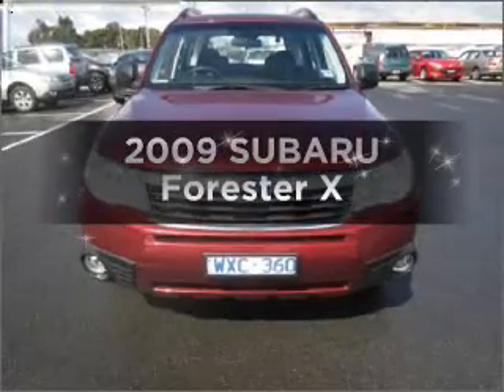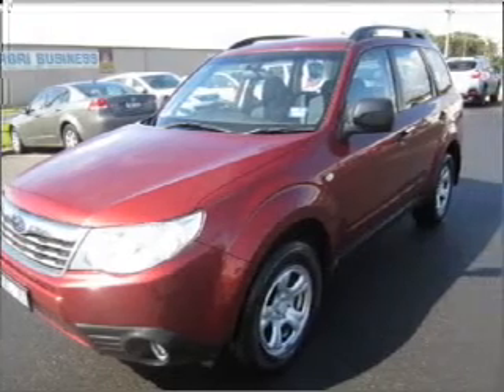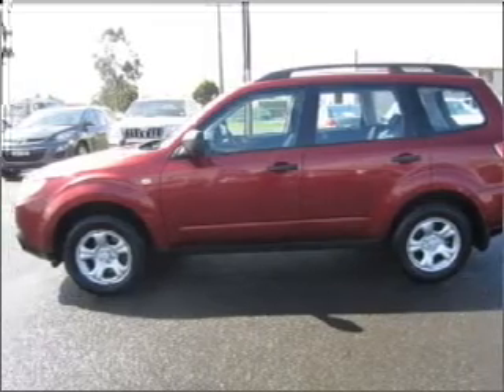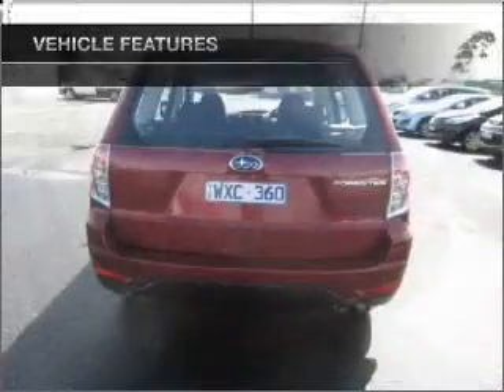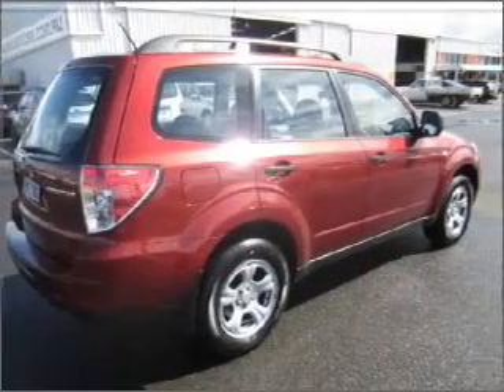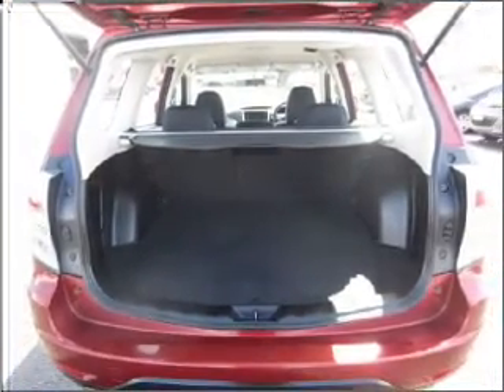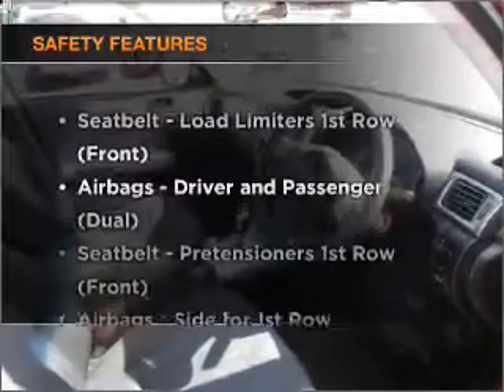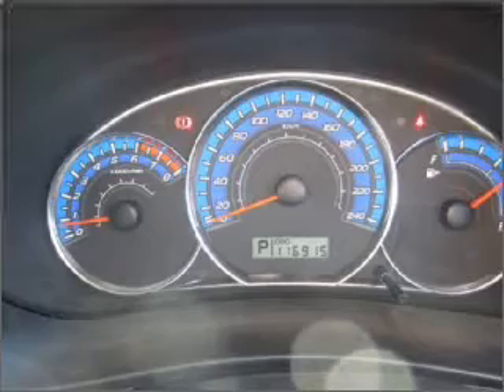2009 SUBARU Forester X - Traralgon VIC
2009 SUBARU Forester X 2.5 litre Sports Automatic Wagon CAM RED 69Z Exterior.